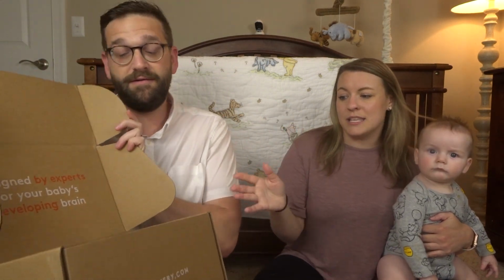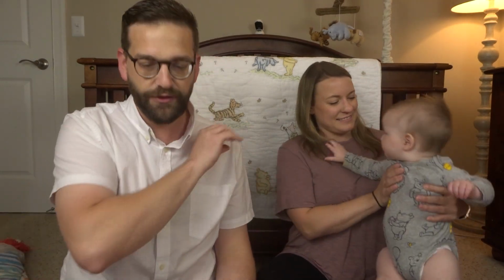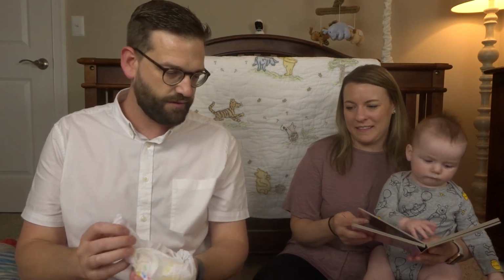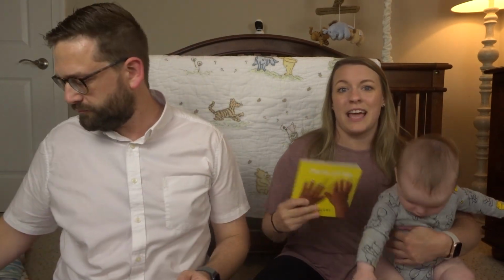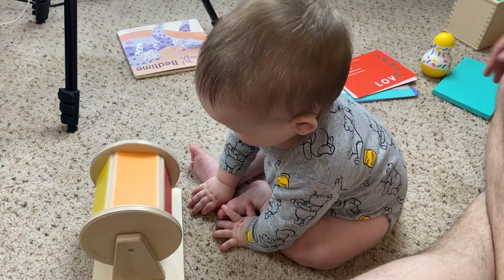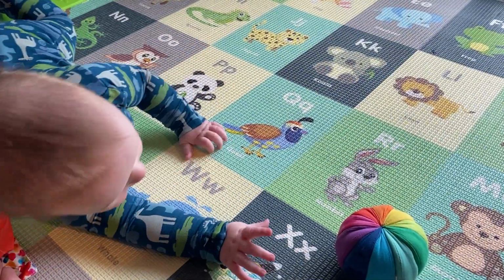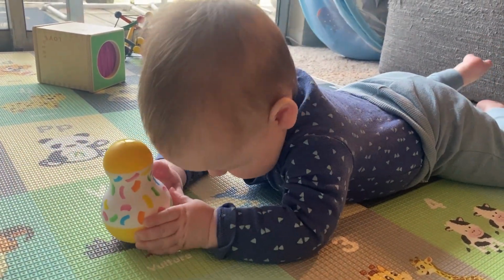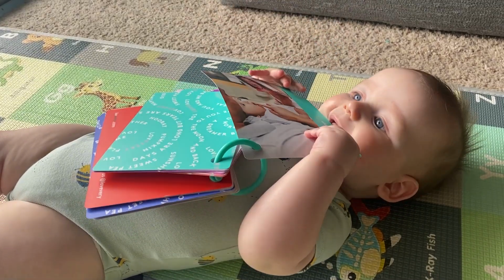Why we LOVE Lovevery play kits! (Sensor Play Kit)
Today we talk about an amazing play kit subscription box, Lovevery! We open the Sensor play kit (for babies 5-6 months old) and see how James likes all of the toys! We highly recommend this product for any infant-toddler-young child age! Check it out!

Our Amazon Favorites for a Disney trip

Our vlogging camera- DJI Pocket 2